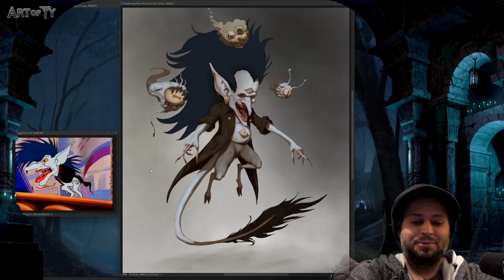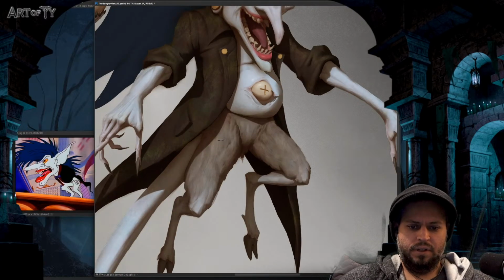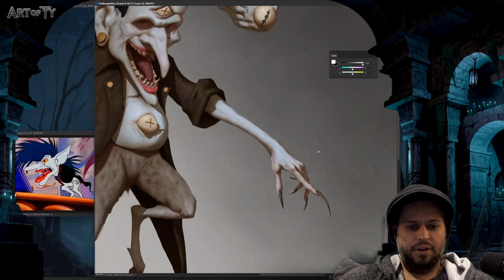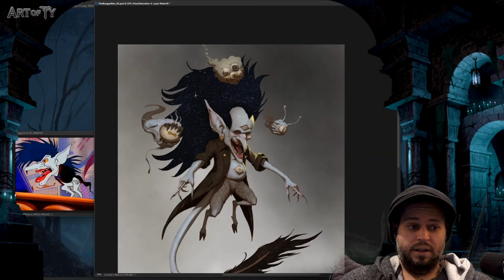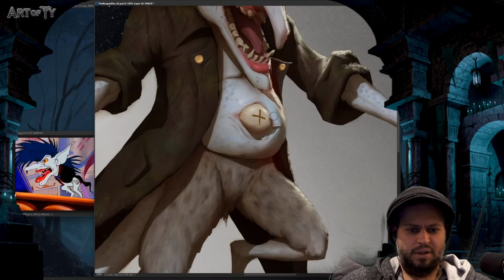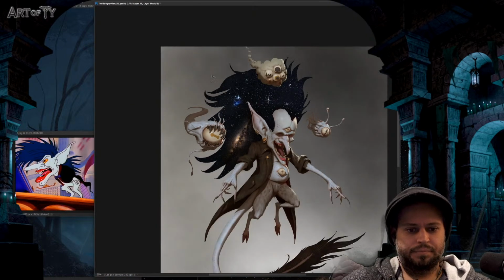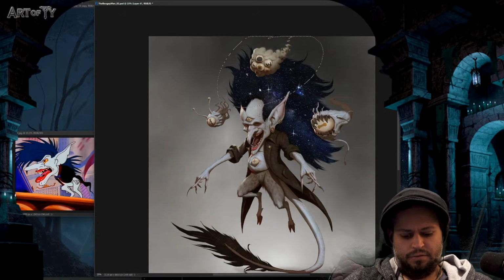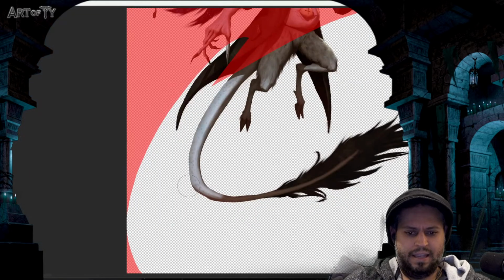Let's Redesign Ghostbusters Villains! The Boogeyman